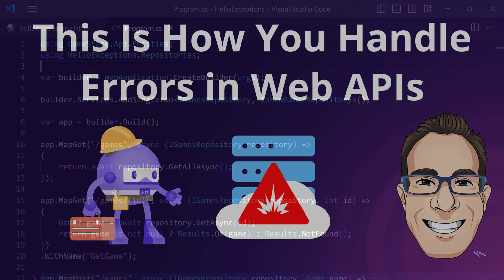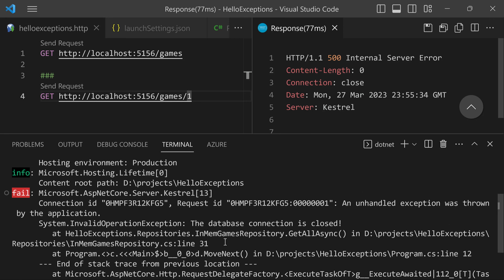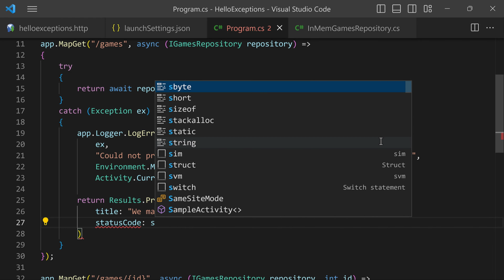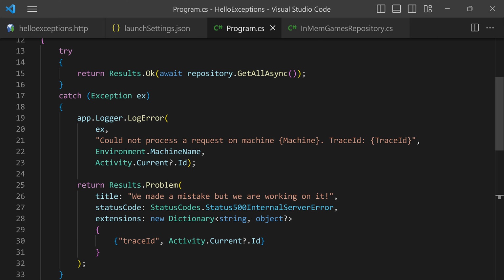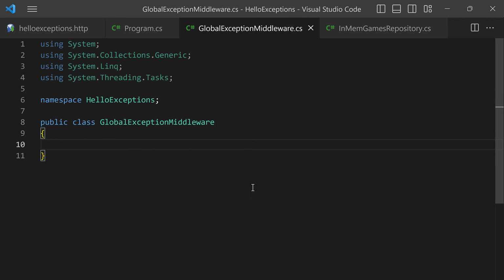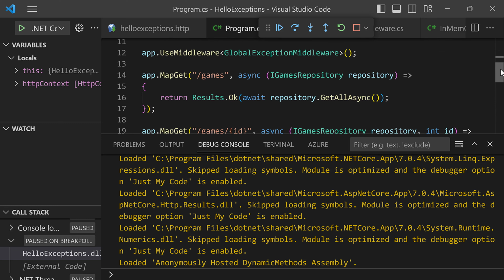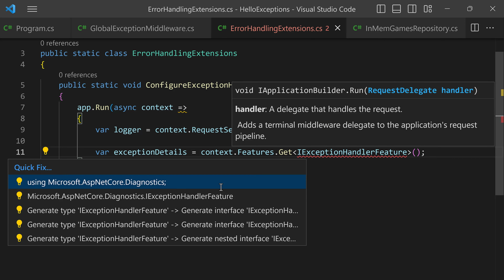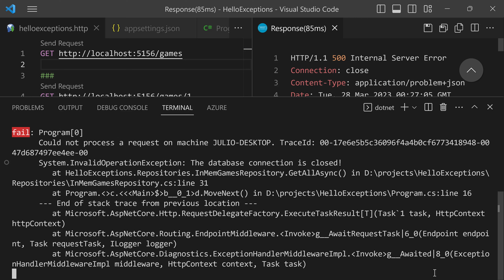Exception Handling for ASP.NET Core Web API | .NET 7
Learn the right way to handle exceptions in your ASP.NET Core Web APIs to ensure you don't miss any critical errors and to collect essential info for troubleshooting.

Topics covered:
05:17 The try...catch approach
12:09 The middleware delegate approach
16:25 The middleware class approach
23:09 The UseExceptionHandler approach